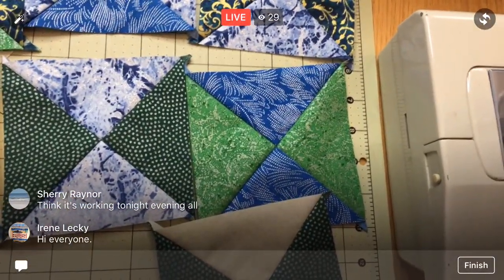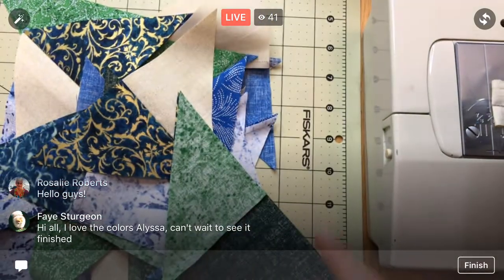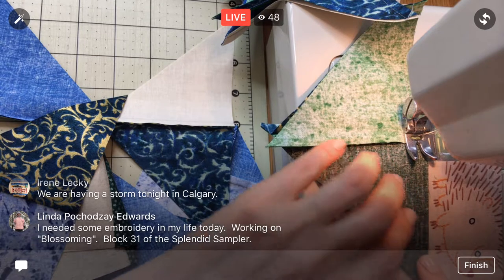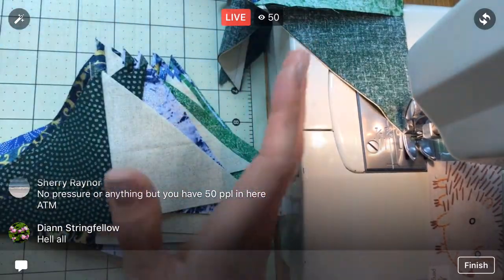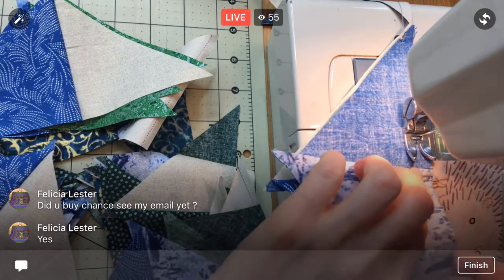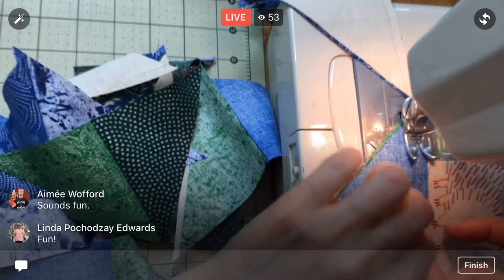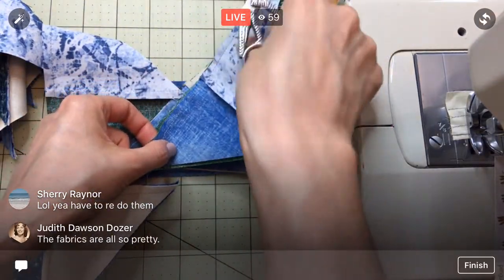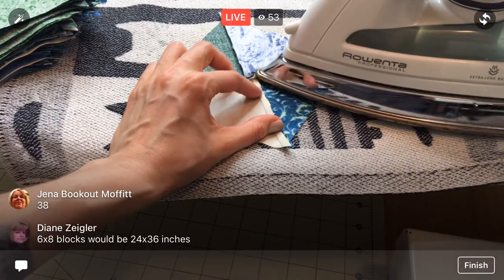Hourglass Block Quilt how to. Sewed blocks tonight - Video 4 - Recorded LIVE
Facebook LIVE recording from June 8, 2017 –
Sewed all my hourglass blocks for my sparkly hourglass quilt blocks. Yay!

I started with 6 fat quarter pieces of fabric (18” x 21”), then cut 4 squares that are 8” out of each fat quarter. 24 squares total.

For notifications when I’m LIVE:
After “Liking” the Penguin & Fish page on Facebook, click the “Following” tab and make sure Notifications are set to “On”.

50 Weight Aurifil thread

Square ruler set

24” x 6” ruler